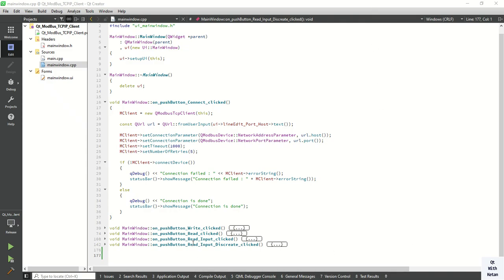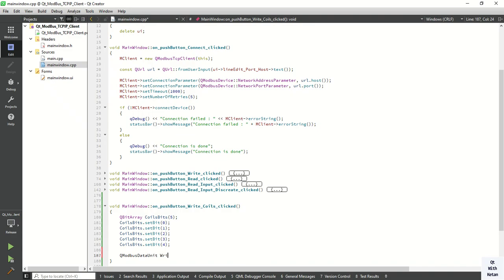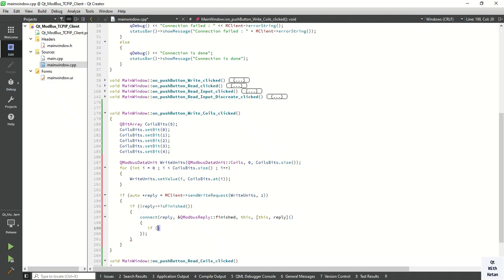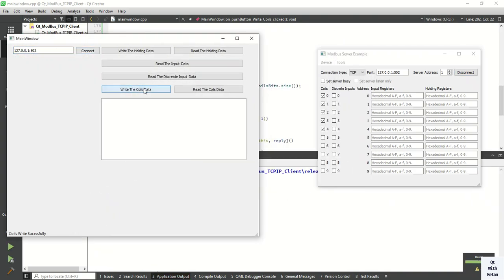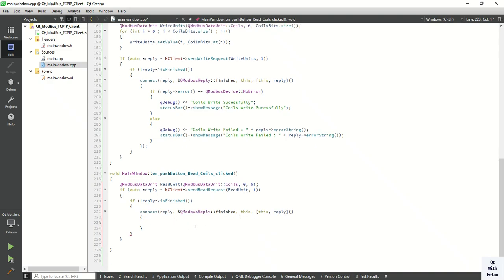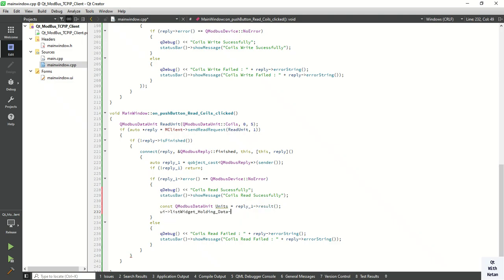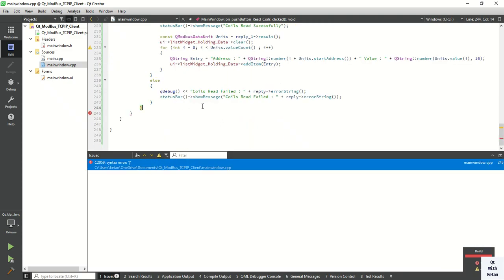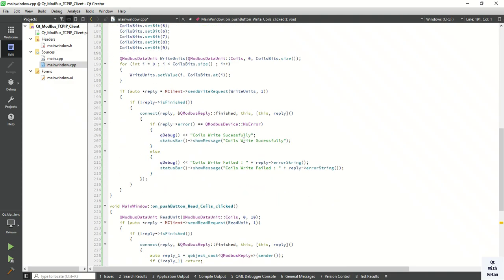Qt Modbus Protocol | Read And Write Coils | ModBus TCP/IP | Modbus Client And Server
in this video you will see how to use modbus protocol in Qt Application and how to connect Qt Application with modbus server application or modbus device using TCP/IP connection or TCP/IP protocol. in this video you will see how to Read And Write Coils or how to prepare data and Read coils from modbus.